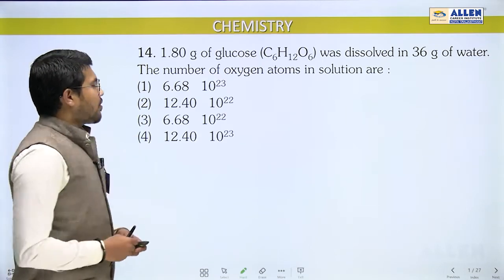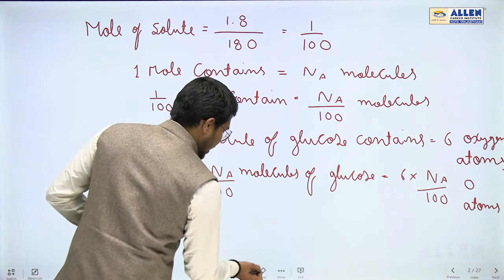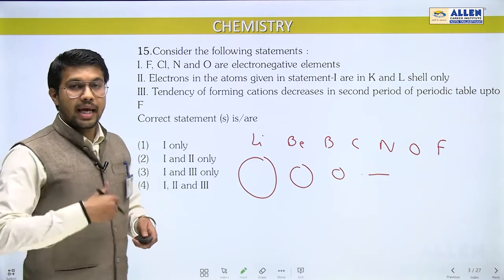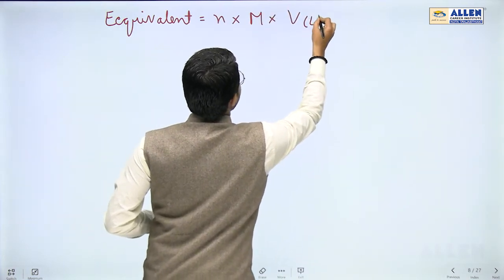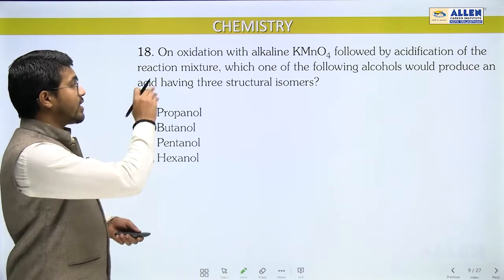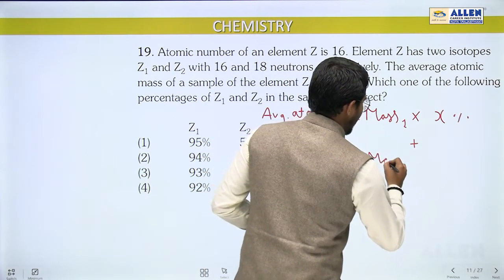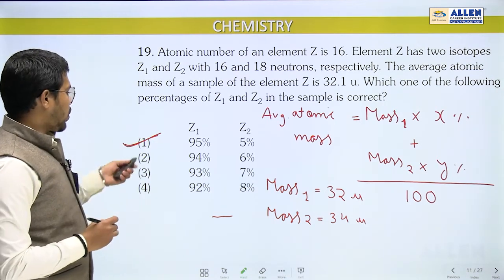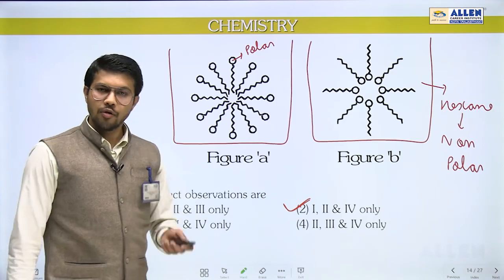Que. 14 to 20 - Chemistry - SAT (Scholastic Ability Test) | NTSE 2020 Stage 2 Video Solutions